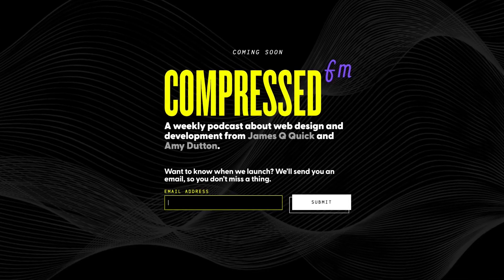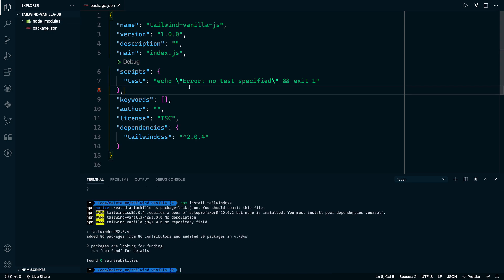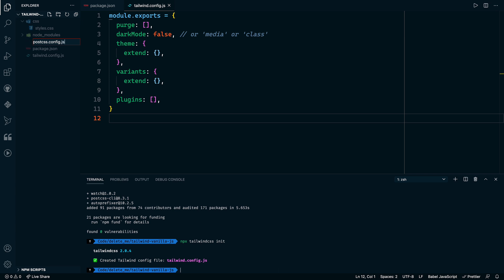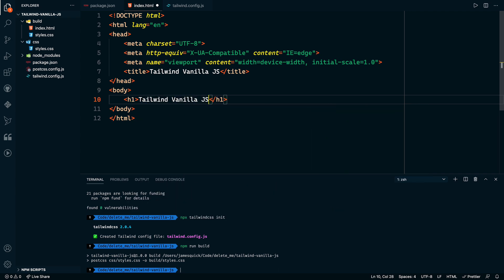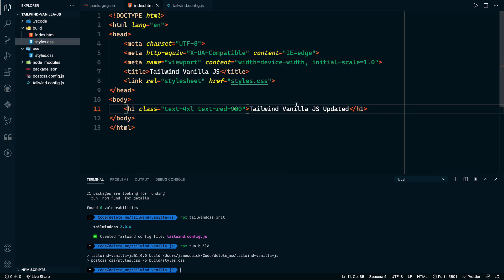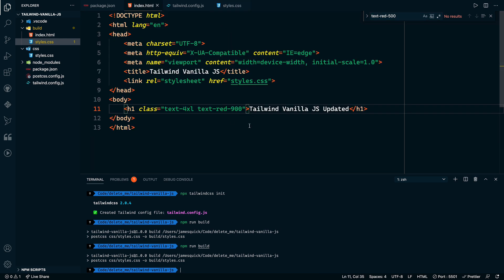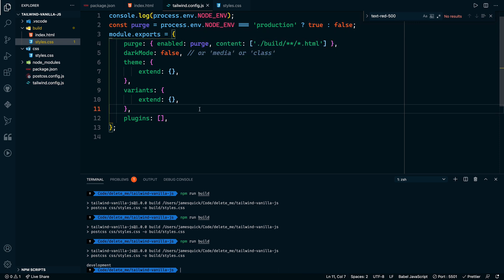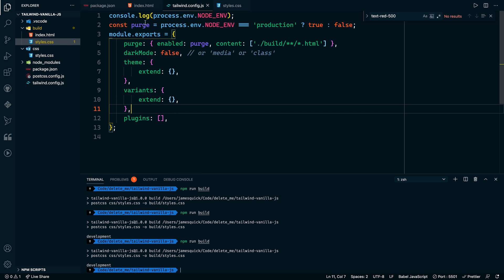Easily Set Up Tailwind CSS with Vanilla JavaScript in 10 Minutes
It only takes a few minutes to set up Tailwind CSS with Vanilla JavaScript! You've probably used Tailwind CSS with a framework like React or Vue, but have you ever used it with Vanilla JavaScript? In this video, we'll walk through how to easily set it up!